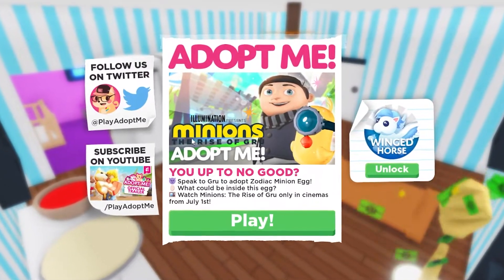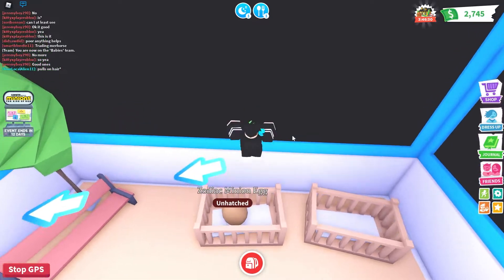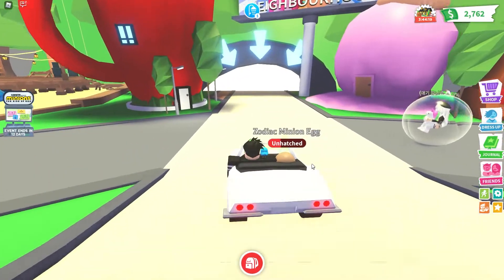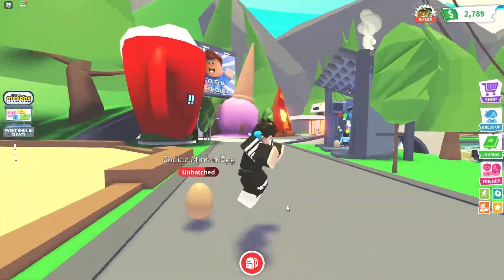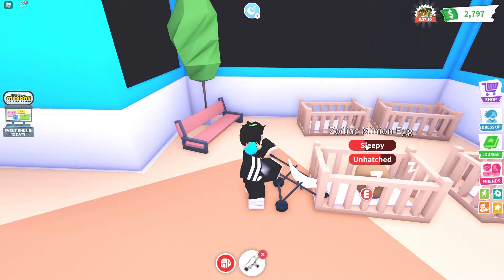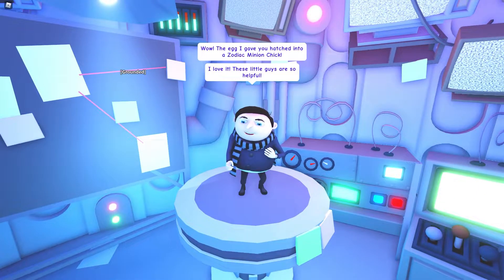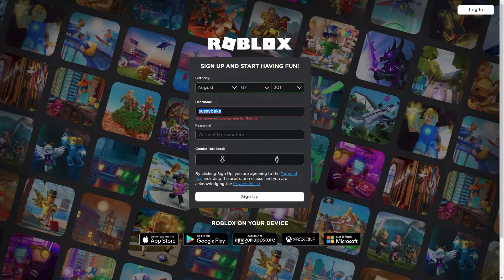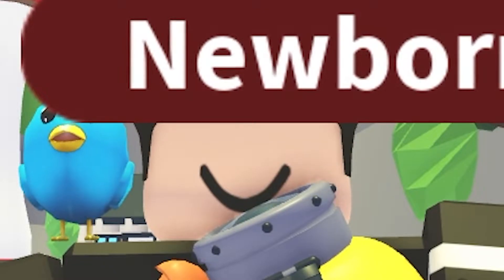*NEW* The Rise of Gru! UPDATE IN ROBLOX ADOPT ME!! HOW TO GET THE NEW ZODIAC MONION CHICK *EASY*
NEW PET, NEW UPDATE. Video goes over how to get this new pet and what's in the update. The looks so cool and it also looks like a duck :0.